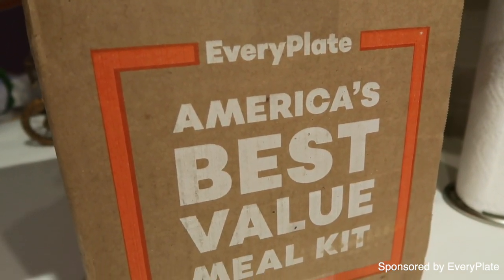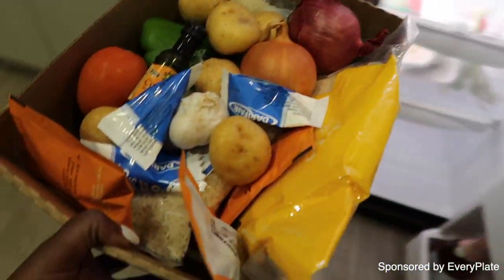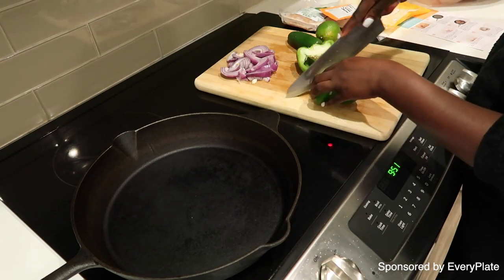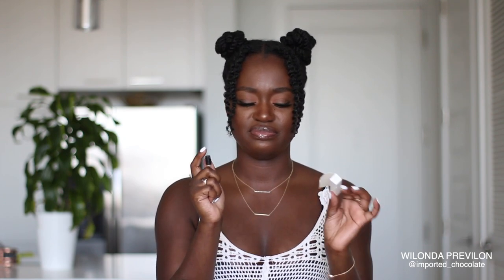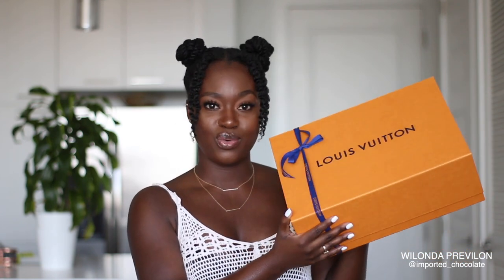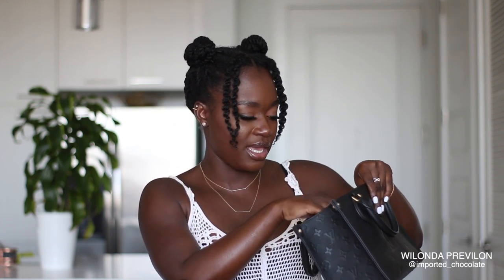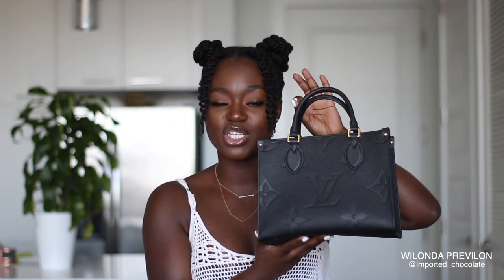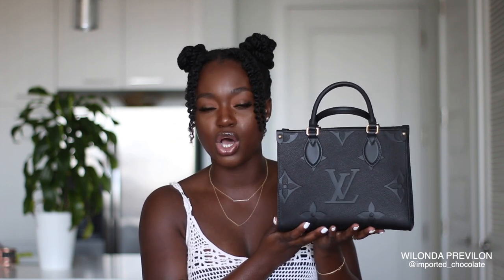louis vuitton on the go pm black empriente tote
EBATES: If You shop Online Often, Get Cash Back Every Time You Shop. IT'S FREE!

louis vuitton
unboxing
designer bag unboxing
louis vuitton on the go pm
on the go pm
louis vuitton on the go bag
look expensive
rich auntie vibes
how to look expensive
2021 it bags
real leather bags
must have bag of the year
how to dress
new designer bag
how to dress classy
instagram baddie
haul
luxury haul
designer haul